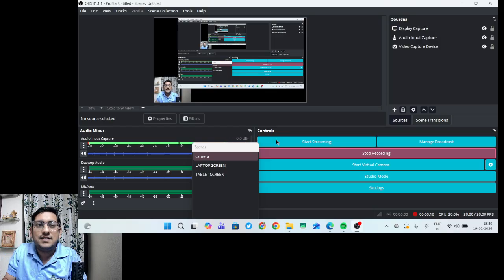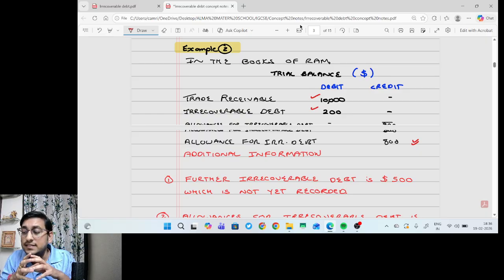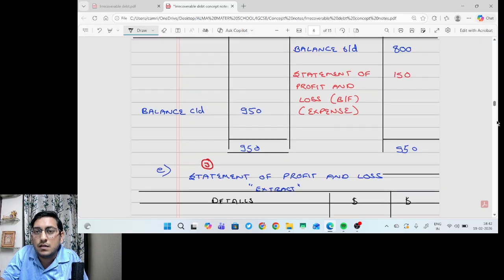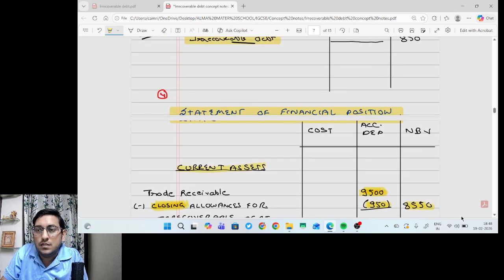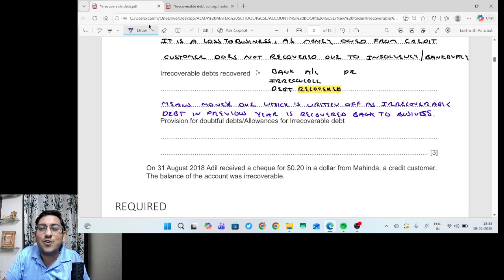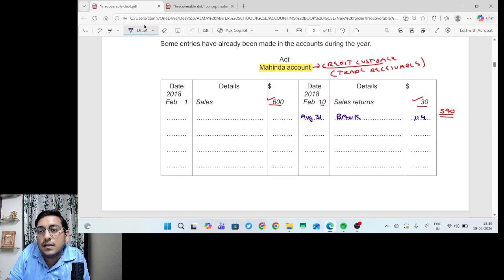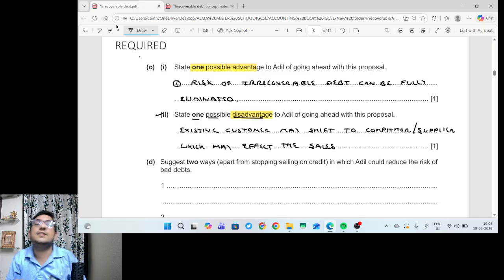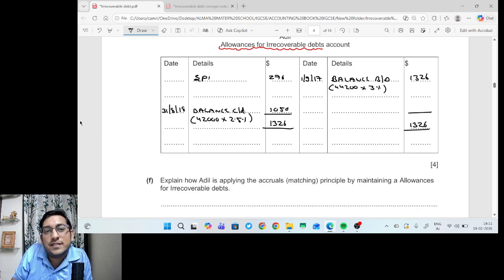Irrecoverable(Bad) debt ll Past Year Question ll 0452/22/MJ/2018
truggling to understand Irrecoverable (Bad) Debts for your IGCSE exam? In this video, I break down the concept in a simple and practical way, using an easy-to-follow example that helps you master the topic quickly.

✨ In this video, you will learn:
✔️ What irrecoverable (bad) debt means
✔️ Why businesses write off bad debts
✔️ How to record irrecoverable debts in the ledger
✔️ How it appears in the Income Statement and Statement of Financial Position
✔️ A solved IGCSE-style practical question
✔️ Common mistakes students should avoid in the exam

Perfect for:
🔹 IGCSE Accounting students
🔹 O-Level Commerce/Accounting learners
🔹 Anyone wanting a simple explanation of bad debts

✏️ Have a topic you want me to teach next? Drop it in the comments!